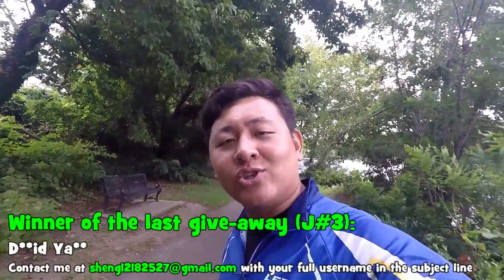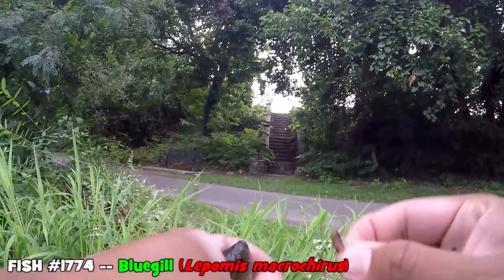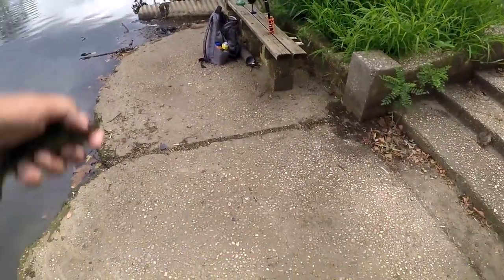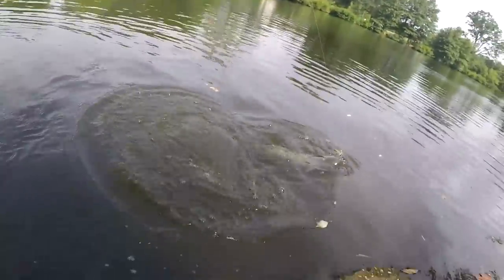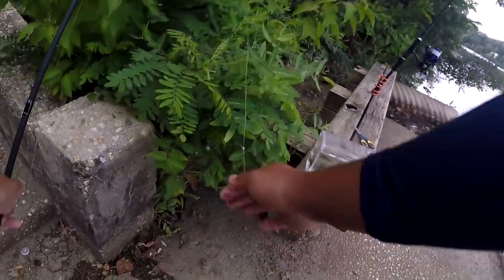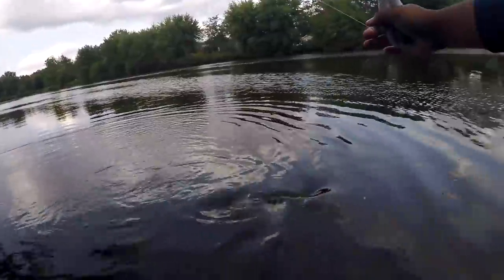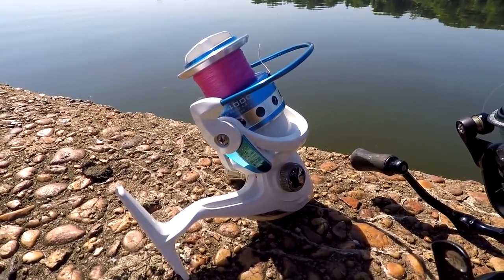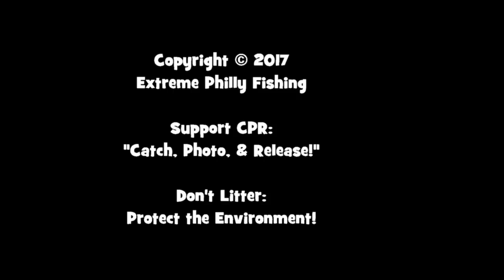Now THAT was an UNEXPECTED CATCH!! Fishing w/ the KastKing CENTRON Reel! (Collingswood, NJ)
READ the description for MORE DETAILS (including gear used)! UPLOADS EVERY 2 DAYS!

August 28th, 2017 -- For my 108th outing of this year, I decided to do some "still-fishing" with my KastKing gear at the Newton Lake in Collingswood, NJ.

The plan for the day was to catch some bait, and then use the bait to catch bigger fish! The results were truly surprising, weren't they? Heh. That is one interesting PB to break.

KastKing Centron reel
KastKing Fluorokote line
KastKing Perigee II rod

Winner of the previous give-away (J#3): d**id ya**. You got 7 days to claim your prize!!! Otherwise, it will be given to someone else.

Read the full fishing report here: COMING SOON

Gear used in this video:

Rod: KastKing Perigee II, 7'0", 2 pieces, medium-heavy
Reel: KastKing Centron, 4000 model
Line: KastKing Fluorokote, 20lbs test
Bait/lures: size #24 Tiemco hook with pieces of nightcrawler; and size #4 Gamakatsu Octopus hooks with Water Gremlin drop shot sinkers either with cut or live fish.

Miscellaneous:

Photo Camera: Sony Cyber-Shot, Exmor, 18.2 megapixels.
Filming Camera: GoPro Hero 4 Silver
External Microphone: Movo GM100 Lavalier

- Kelvin Martinez (FishBrain: kelvin_the_maia) (10)
- Ian Young (10)
- Almeyda J. (10)
- Steve Leski (10)
- Michael Frumento (5)
- Josh May (5)
- John Schrull (5)
- Cameron Lloyd (2)
- Codyofficialpage (2)
- Kori McNeal (2)
- John Lewis (2)
- Andrew Kim (1)
- Kevin Katz (1)
- Carlos Rivera (1)